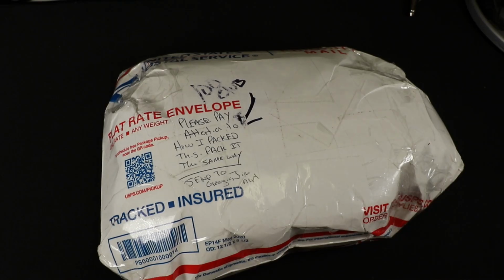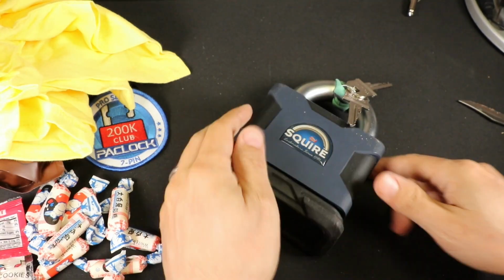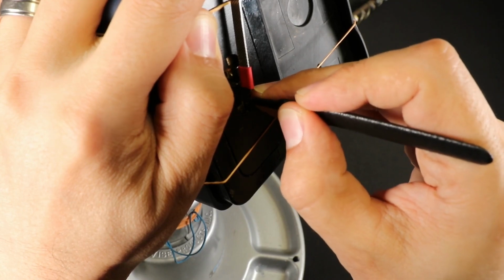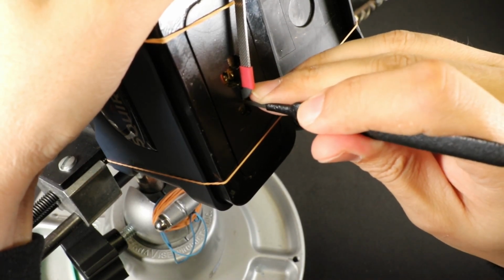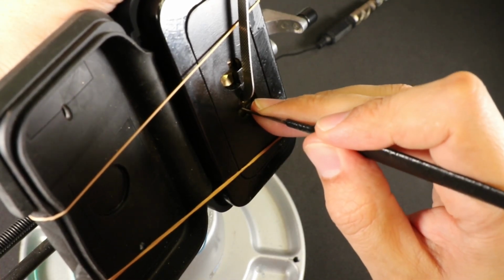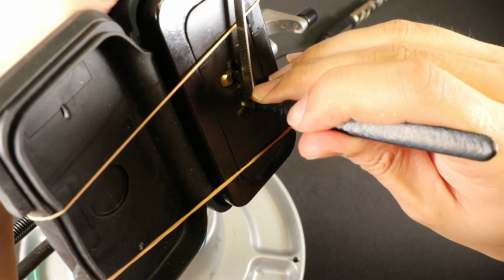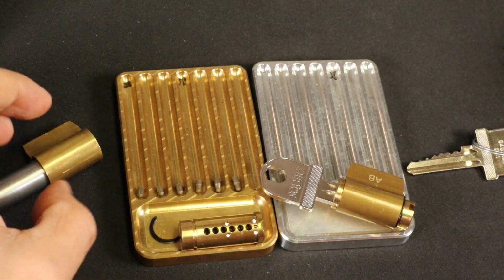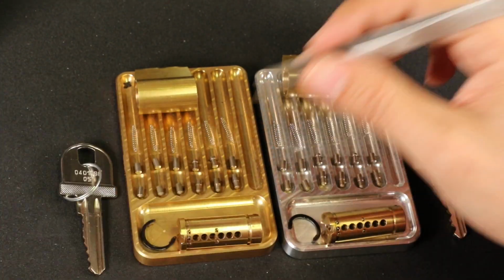[L156] Package from Mr. Paradise w. surprise Squire Stronghold SS100 - pick and gut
I was expecting an envelope with a patch from Mr. Paradise, but instead this monster package showed up! The Squire Stronghold SS100 has to be one of the heaviest padlocks out there, weighing in just shy of 10 pounds! It has two lock cores in it, each with 6 pins and some spool driver pins. The keyway is tricky to navigate and the tolerances are quite tight, making this a fairly length pick!

0:00 - intro and unboxing
5:44 - vise setup, lock operation
7:26 - pick 1 begin
13:14 - 1 picked open
13:59 - pick 2 begin
21:55 - 2 picked open
22:44 - 1 gut begin
27:04 - 1 finish gut, 2 gut begin
28:21 - 2 finish gut, some internals review